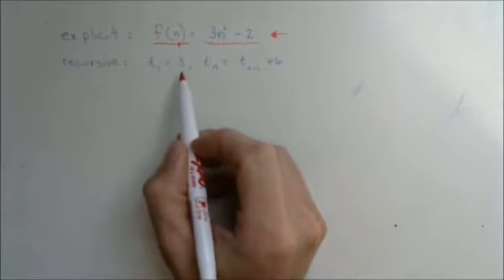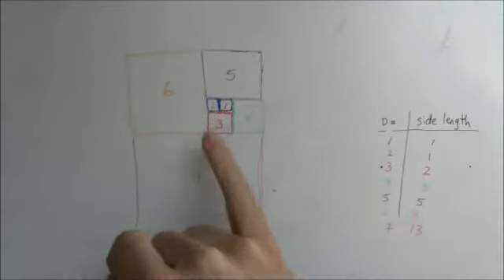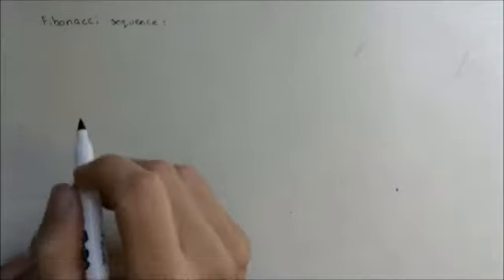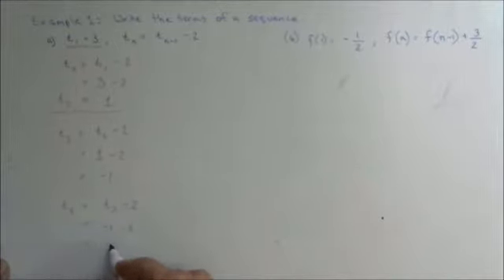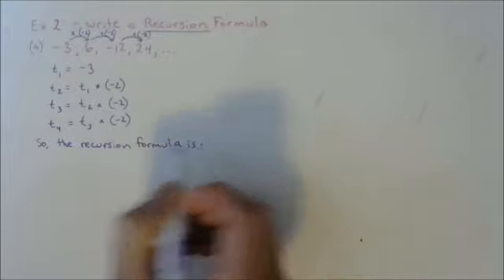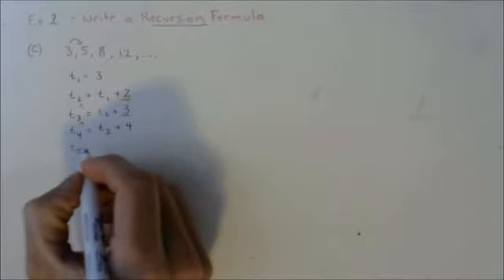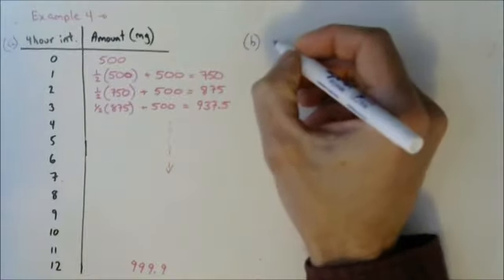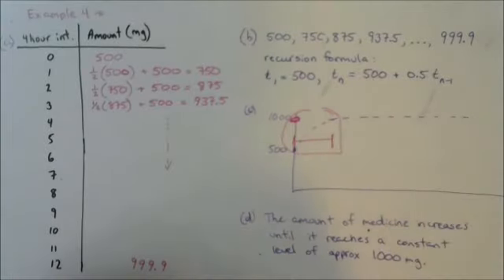6.2 - Recursive Procedures